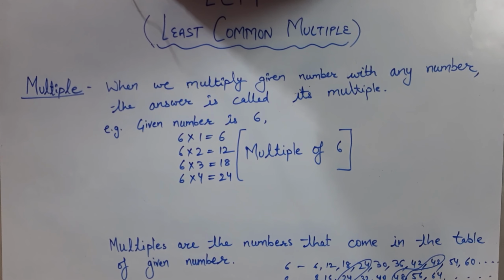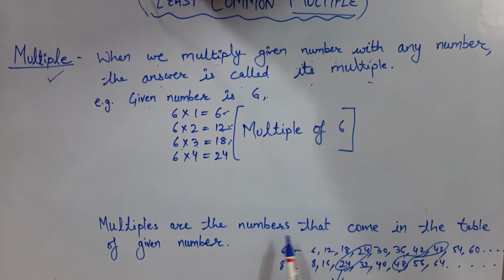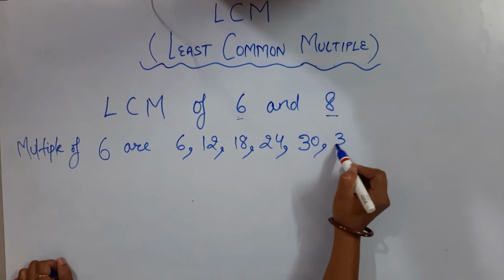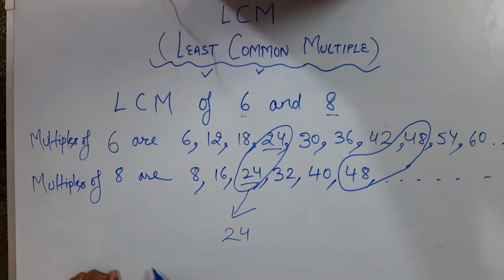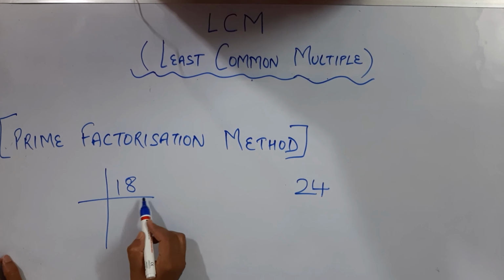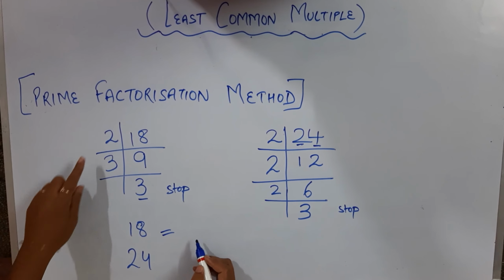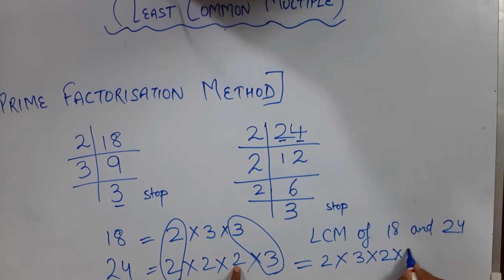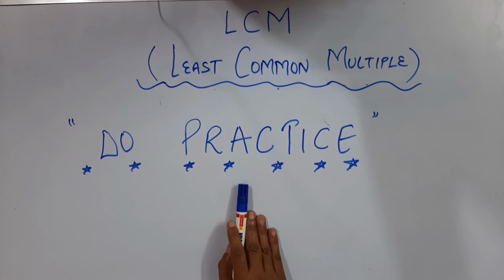LCM FIND OUT